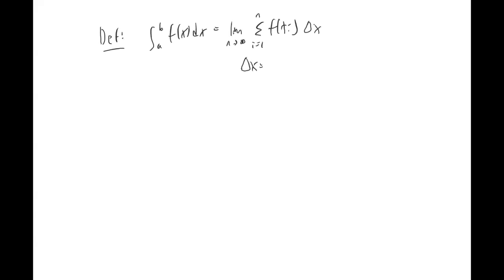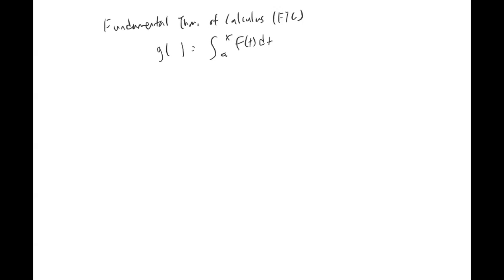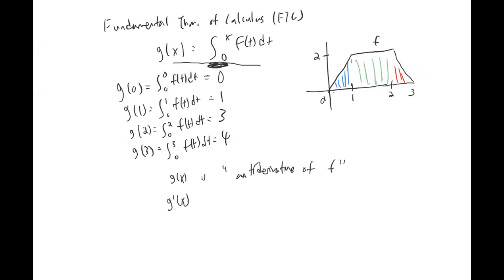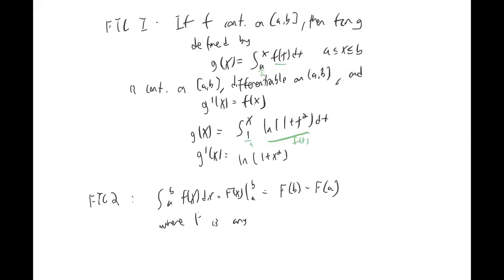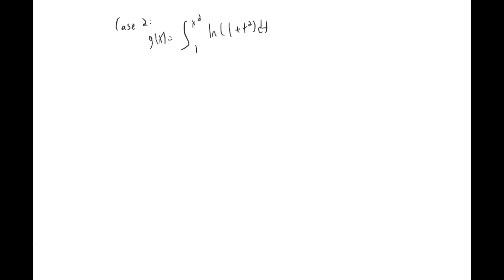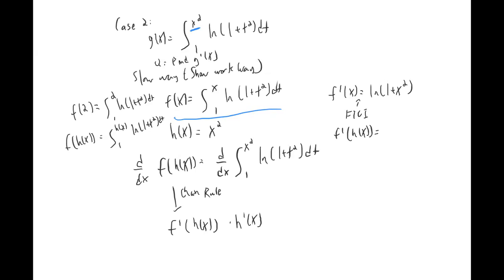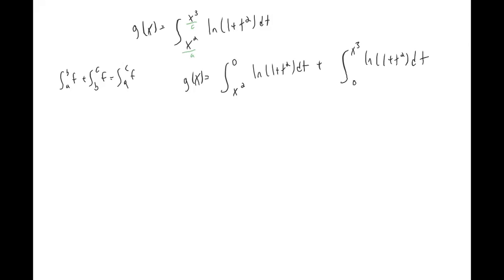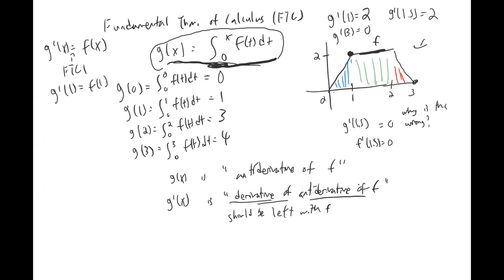April 6 Math 2B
Today we go over FTC.